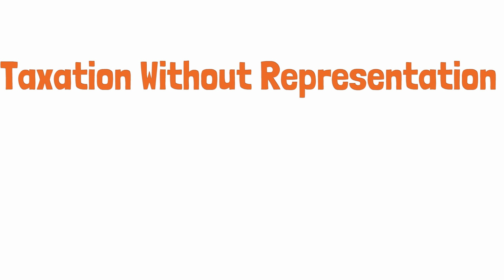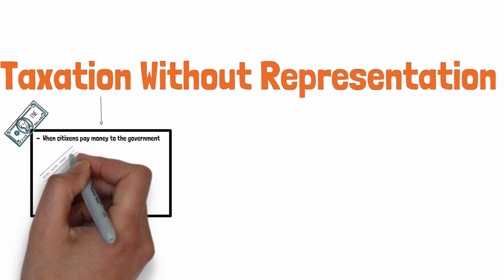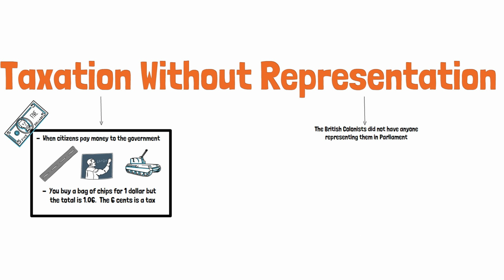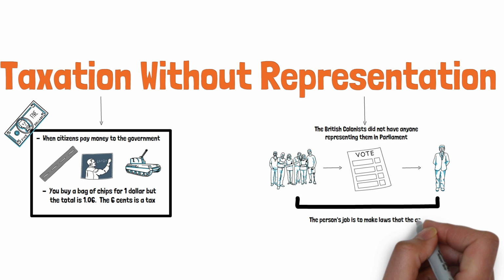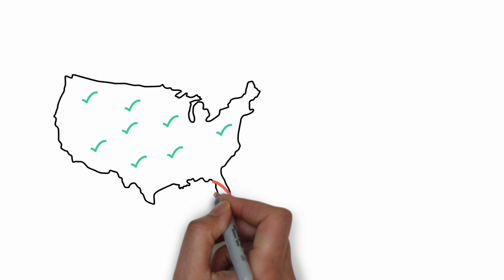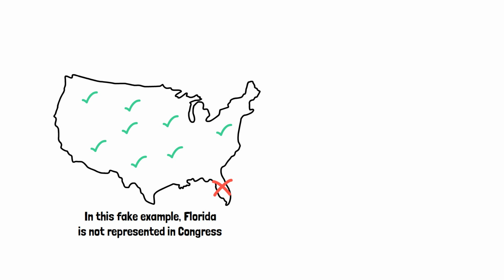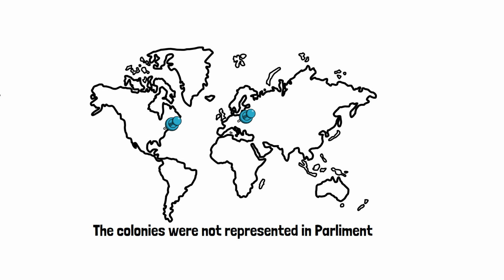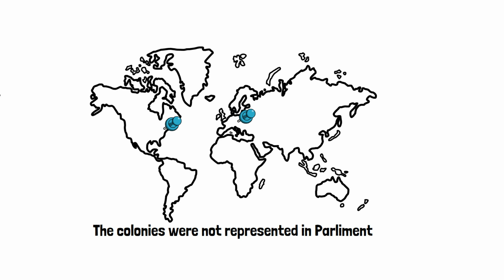SS.7.C.1.3 - No Taxation Without Representation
1:06 - What is the purpose of government taxation?

1:30 -  What does representation mean?  How is a person represented in government?

1:54 - In this fake example, why was Florida not represented?

2:41 - Do you think it was fair for King George III and the British Parliament to tax the colonists?  Why or why not?

2:57 - What impact did the British taxation policies, taking into consideration the war cry, “No Taxation Without Representation,” have on the British colonies?